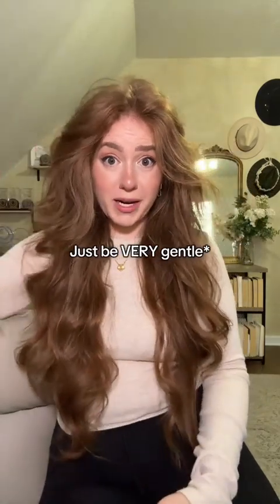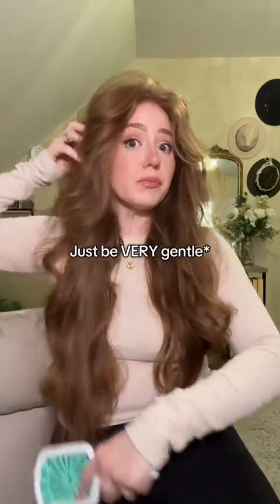Hair Brushes for healthy hair 🤍